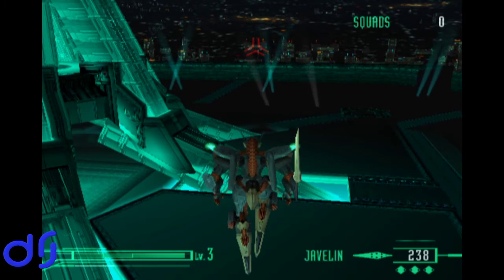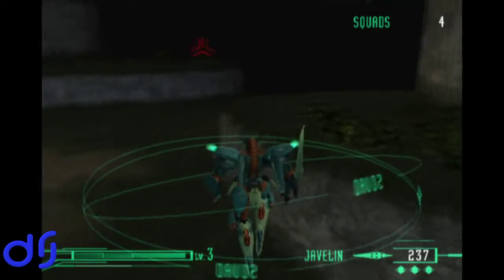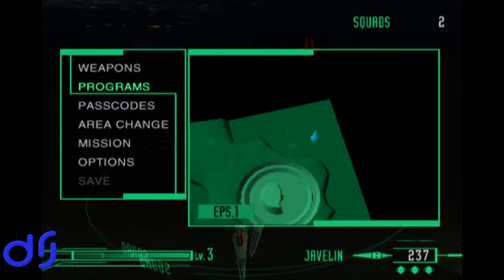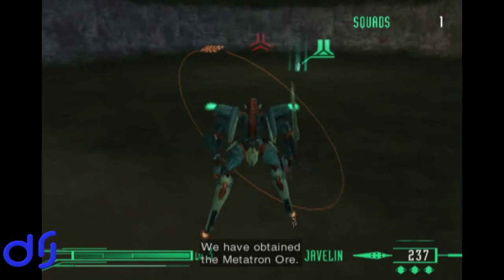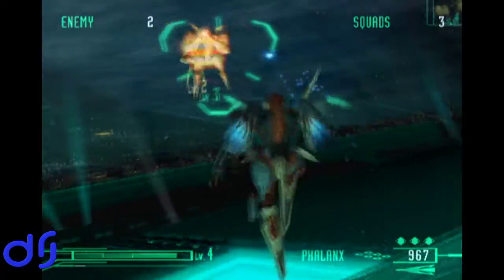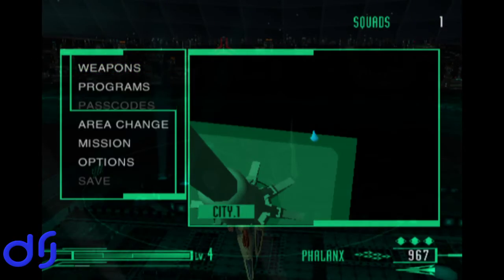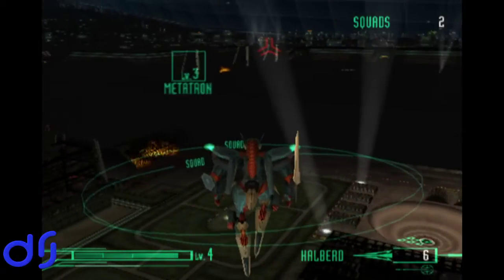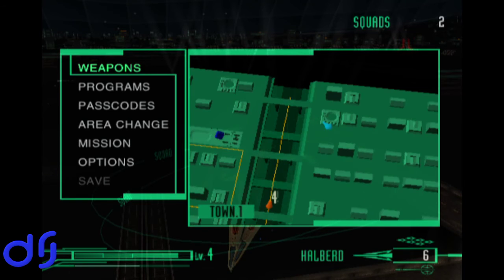Let's Play Zone of the Enders Part 4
Zone of the Enders is a "High Speed Robot Action" game by Hideo Kojima of Metal Gear fame. Although overshadowed by its more famous cousin franchise, in my opinion, the gameplay, visual style, and storytelling of Zone of the Enders far surpasses Metal Gear Solid, and the game is a true masterpiece. Join me as we pilot the Orbital Frame Jehuty against the evil forces of BAHRAM and try to save the space colony Antilia!